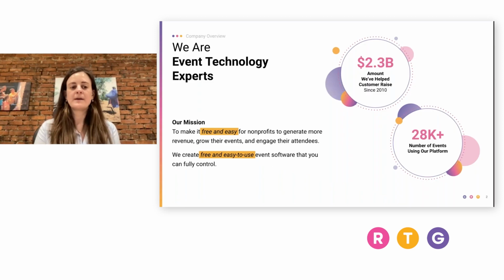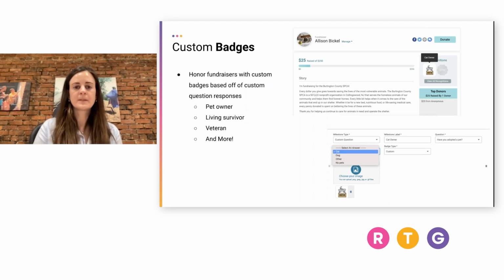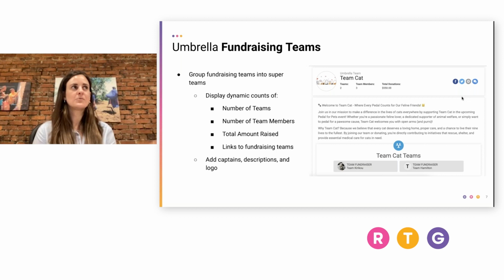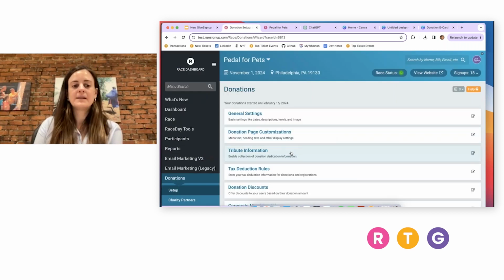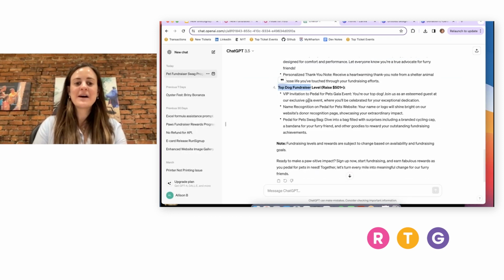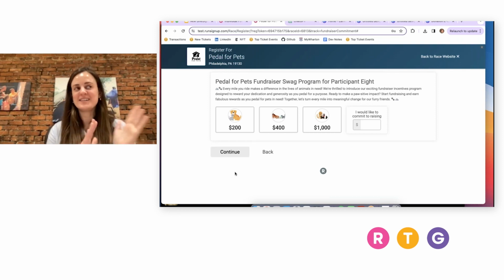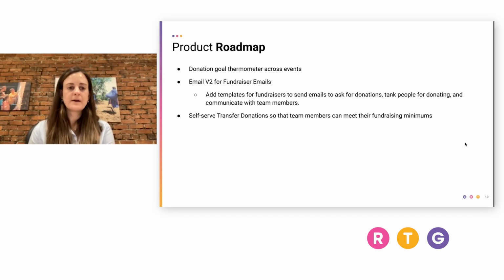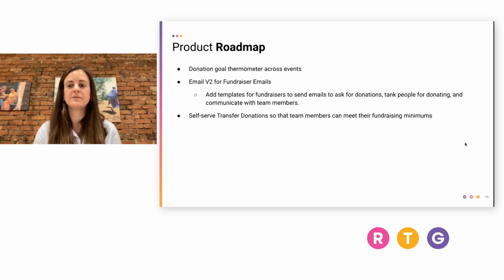NEW Peer-to-Peer Fundraising Features